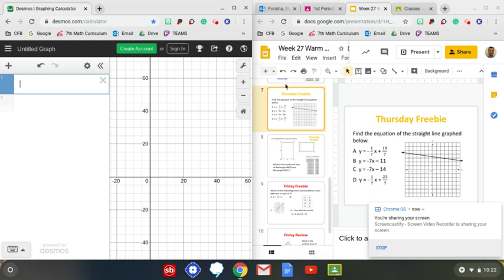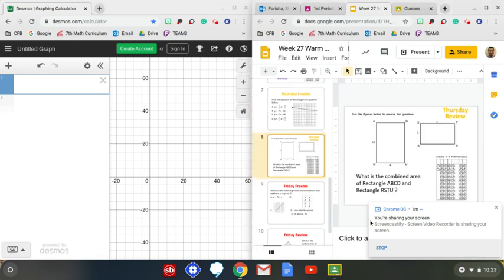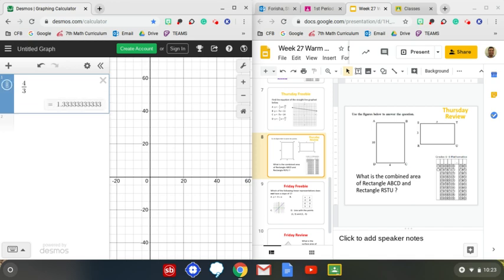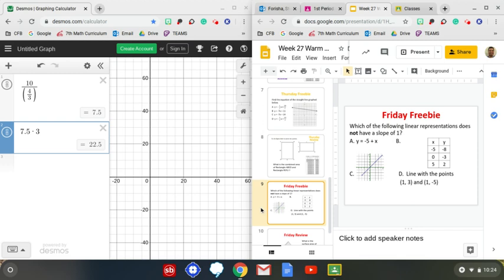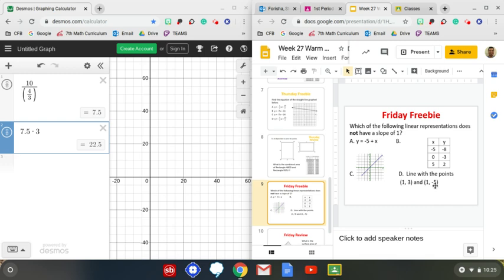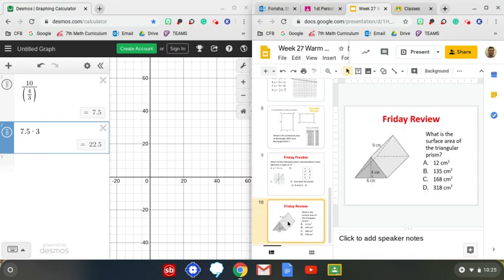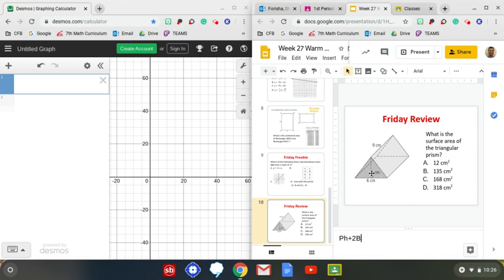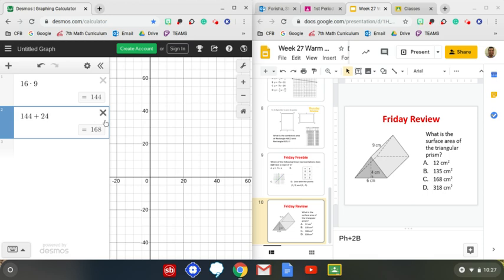Thursday/Friday Warm Ups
3/26 and 3/27 Warm Ups